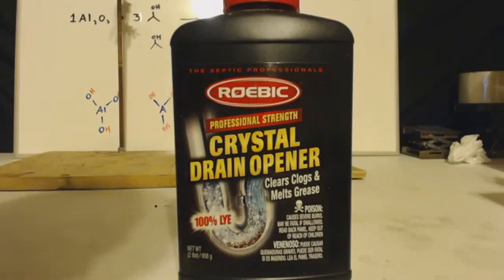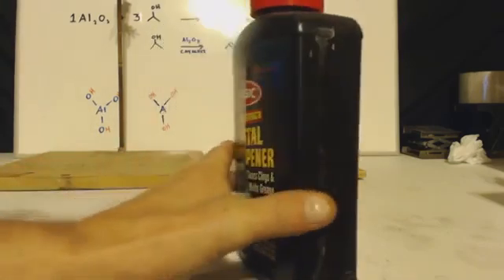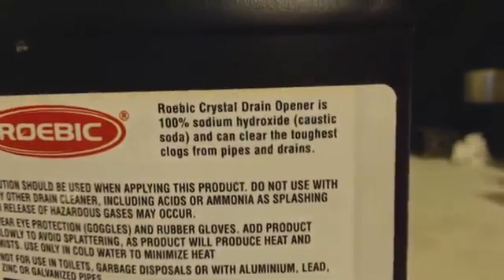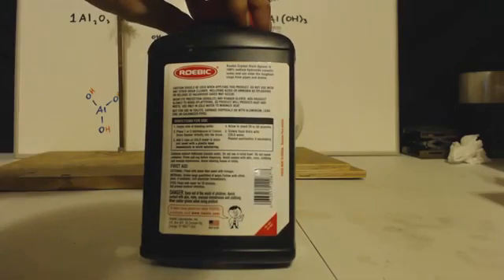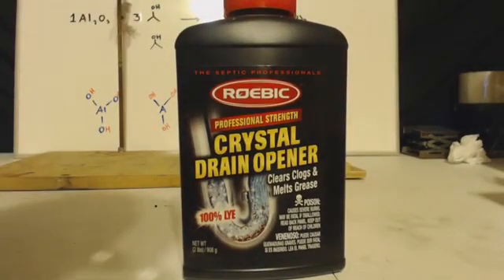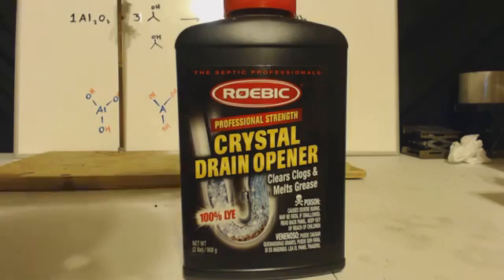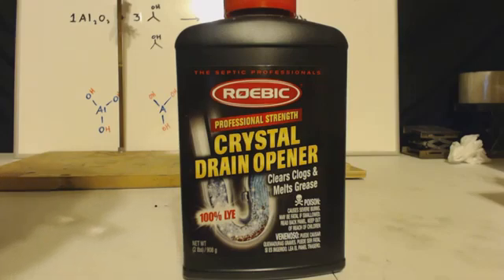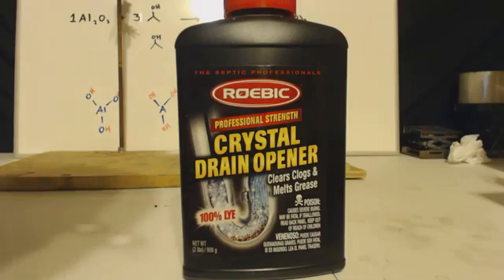HOW TO GET PURE SODIUM HYDROXIDE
How the home chemist gets pure sodium hydroxide.  A lot of people say it is usually 10% water and 90% hydroxide but usually you are putting NaOH in water any way.  Just recalculate for the water.   I have never tried to dry it bone dry.  But I am sure you could dry it in the oven.   Sodium hydroxide is VERY corrosive to the skin so wear gloves and goggles.